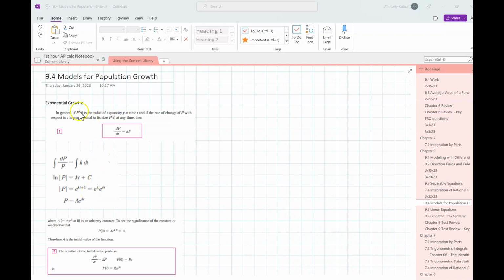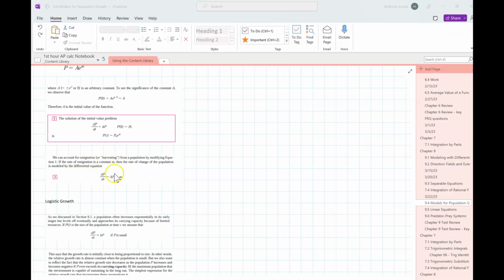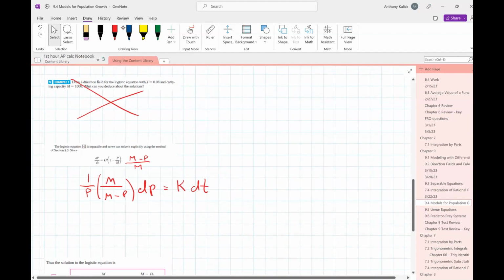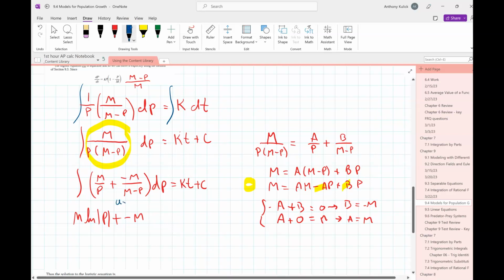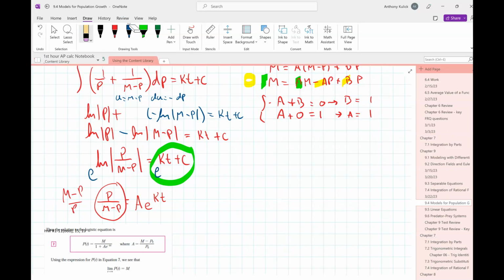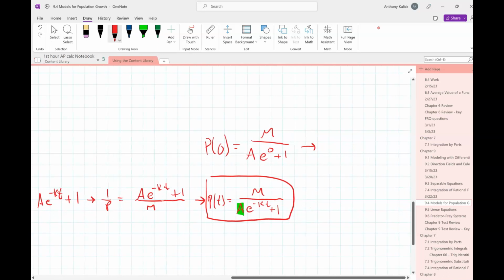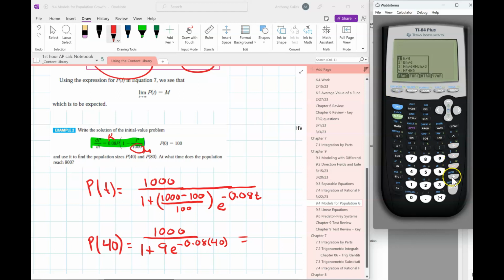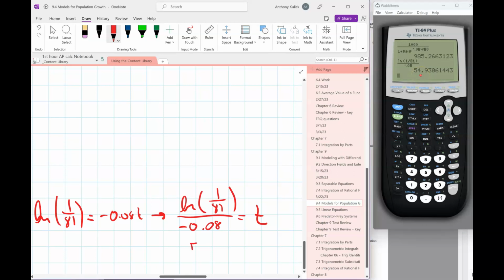3/24/23 AP calc